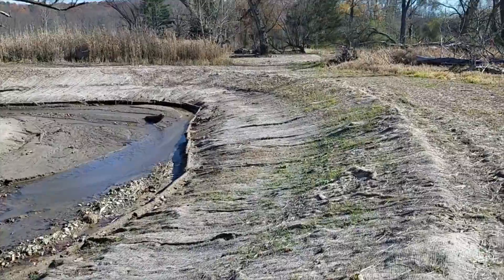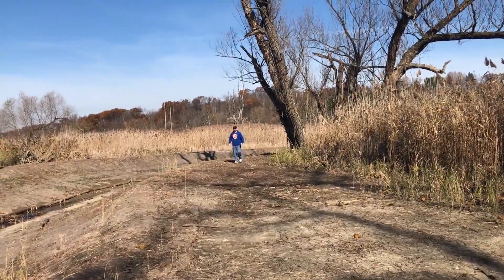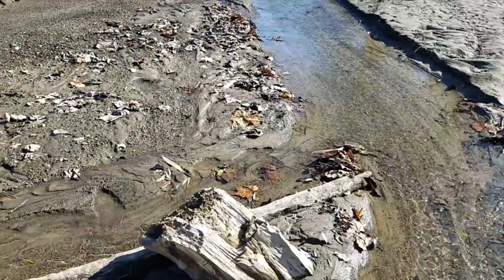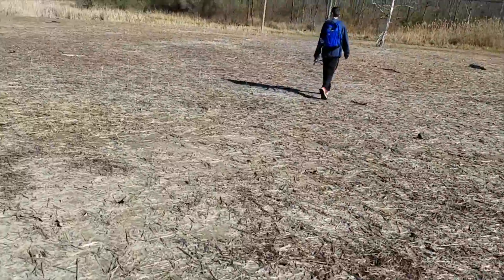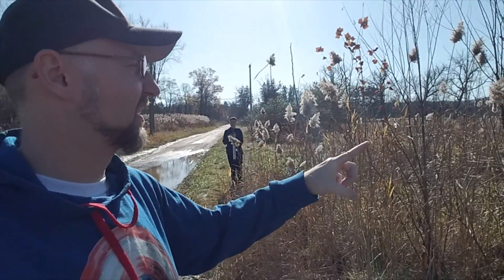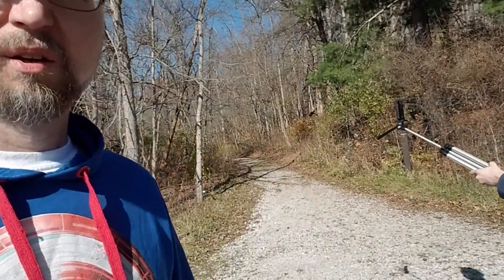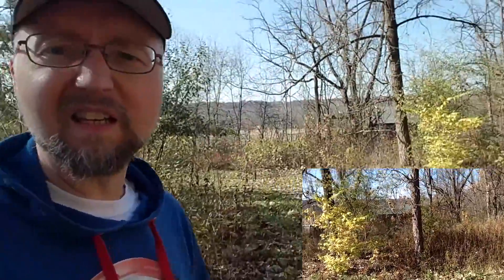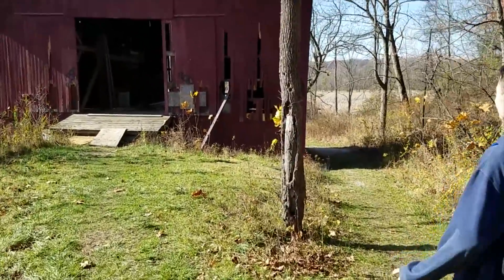Backyard Living - Episode 10 - Road Trip to Helltown Ohio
In this episode of Backyard Living, we go on a road trip to an abandoned town in Peninsula, Ohio. This place is called HELLTOWN and it is super creepy, but very interesting. We tell you a little about the history behind Helltown and the rumors. Come explore with us.